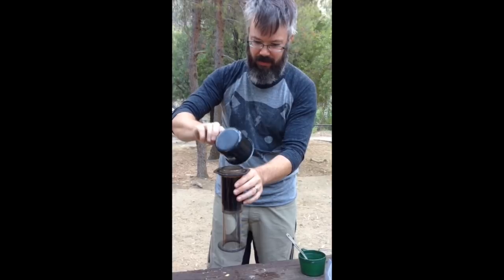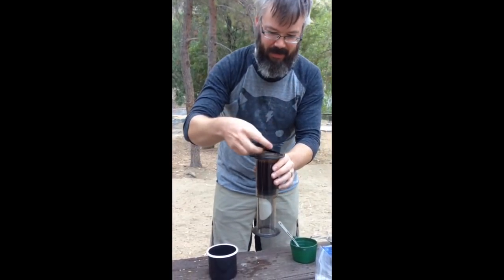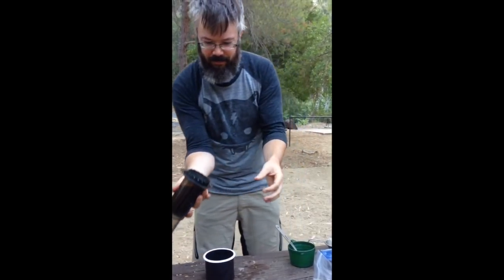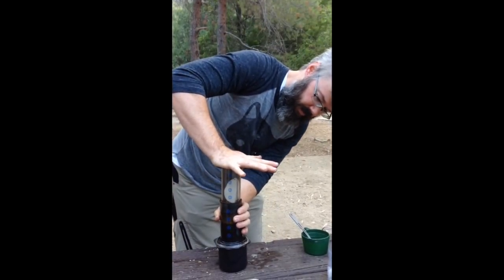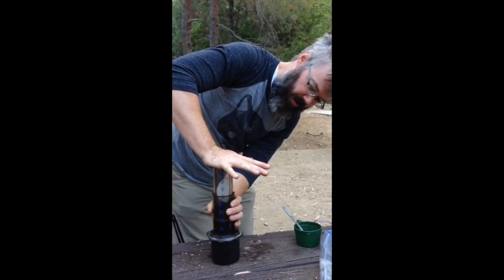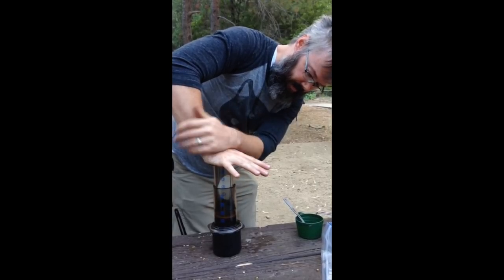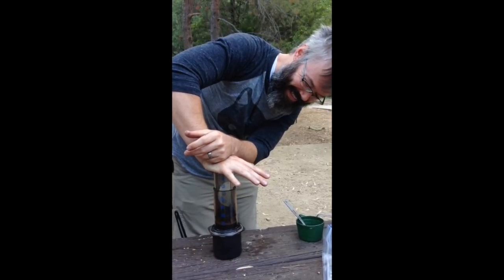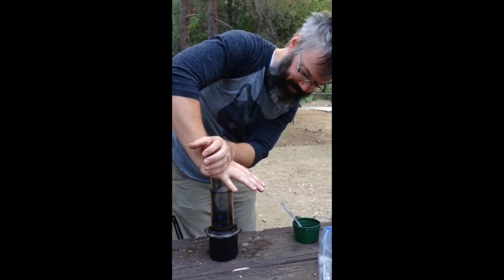John makes coffee bikepacking.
This video is about John makes coffee bikepacking.